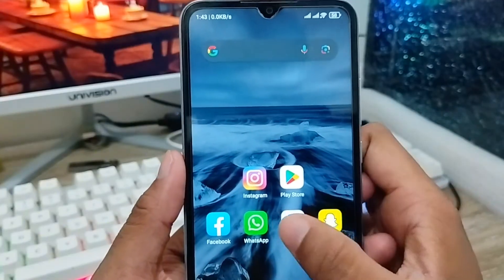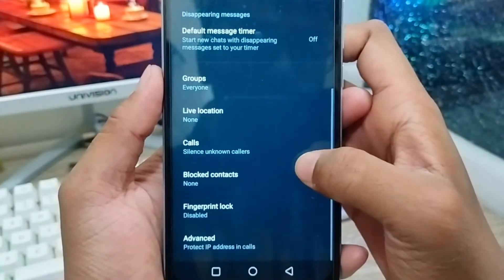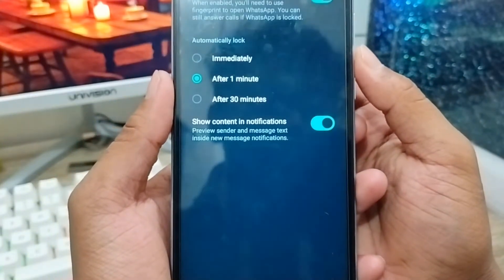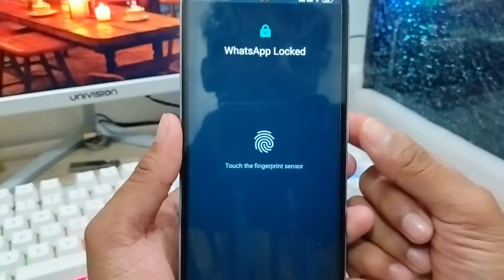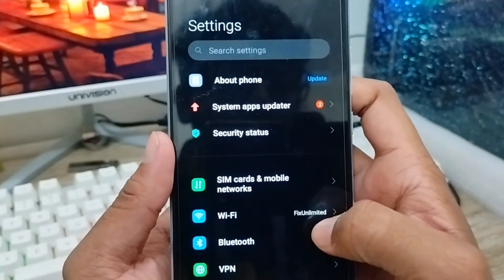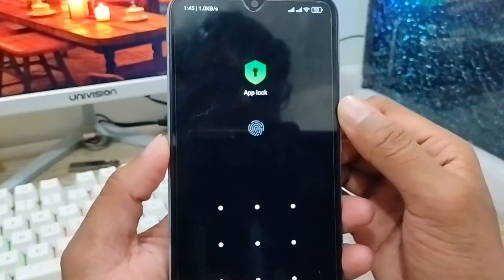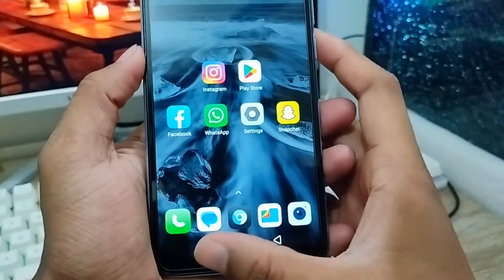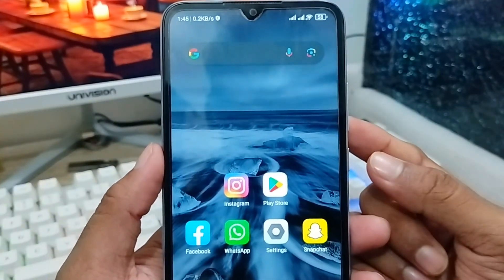How To Lock WhatsApp Account On Android | How To Set Password In WhatsApp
To days video you will learn how to lock WhatsApp Account. If you want to know how to lock your WhatsApp Account or if you want to make secure your WhatsApp Account. then you must have to be watch this full video to know how to lock your WhatsApp Account with out any tired party apps.
So, In this video, I will show you how to lock your WhatsApp Account lock or to make private from your WhatsApp Account on any smart phone.

How To Lock WhatsApp Account
How To Set Password In WhatsApp